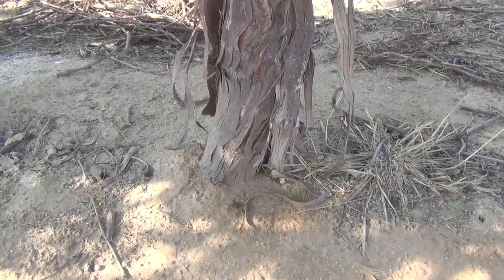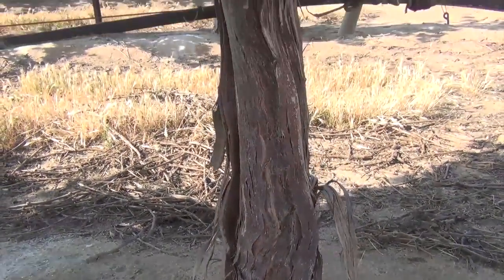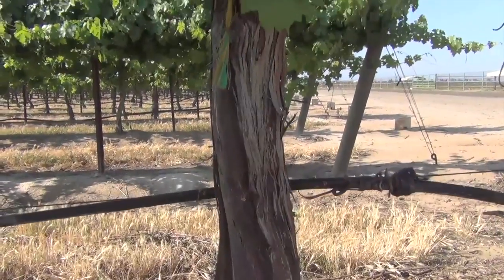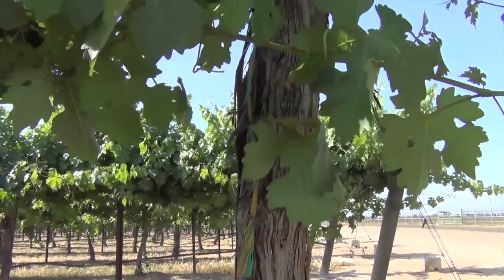Maintaining Fertility in the Vineyard Through Soil Analysis